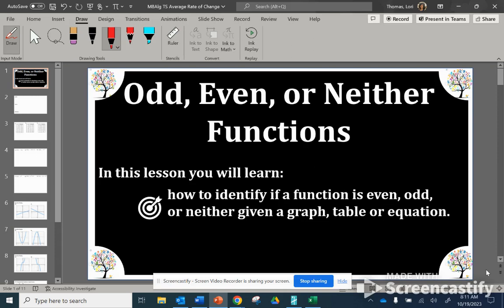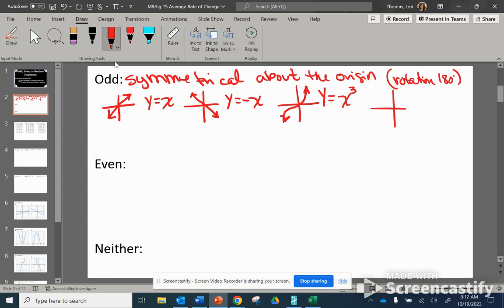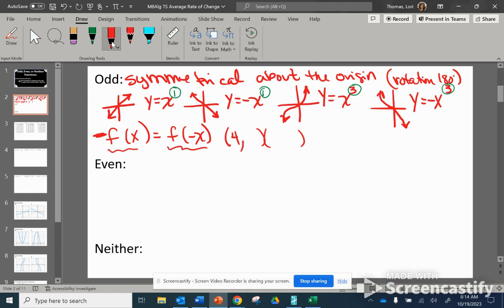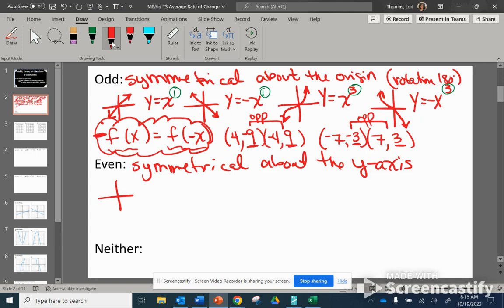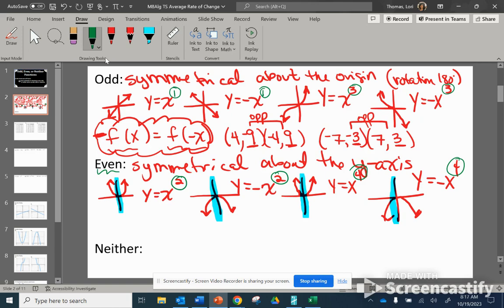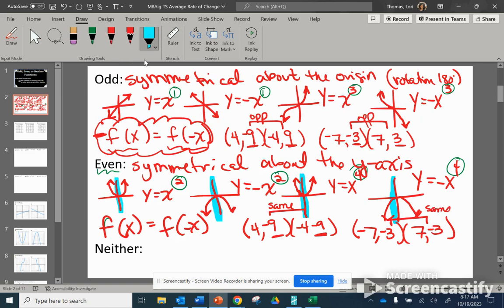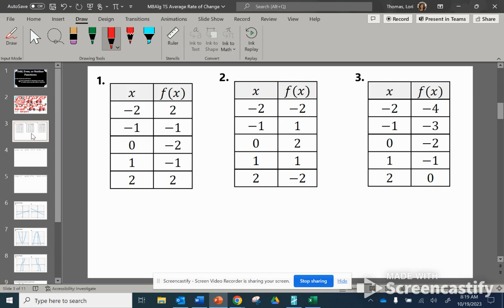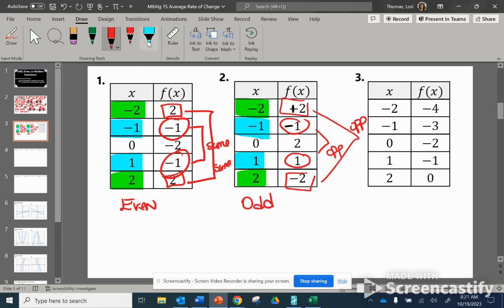Video Lesson Part 1 Odd, Even, or Neither Functions (Intro & Table Examples))